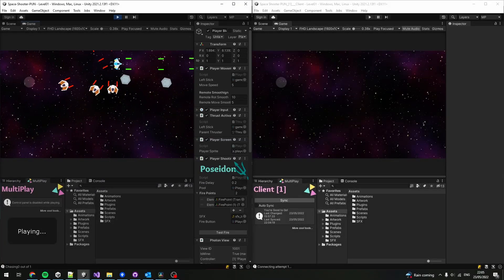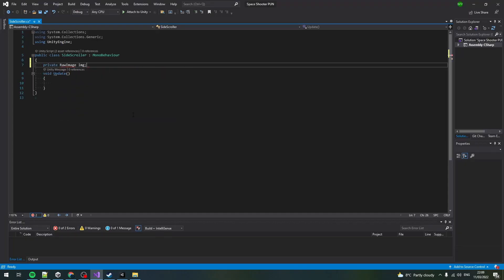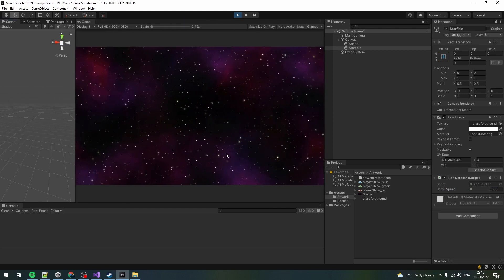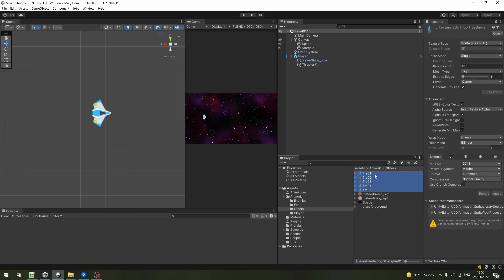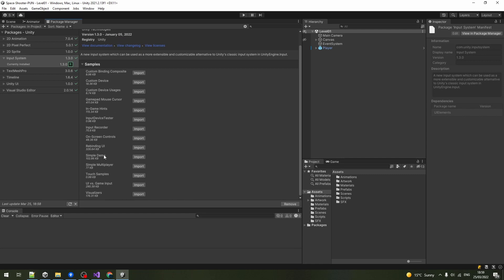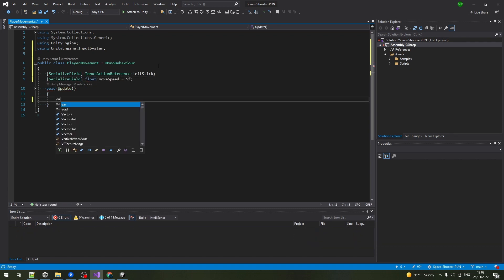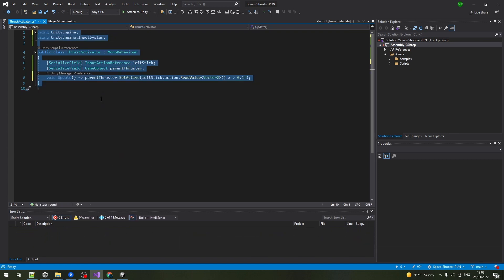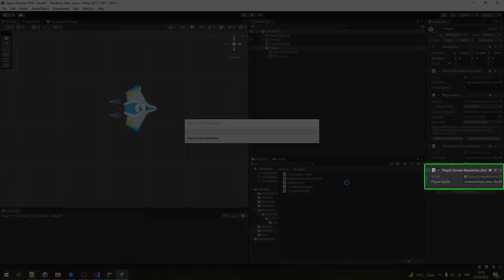Space Shooter - [ Unity Photon Tutorial ] - Part 1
A simple Unity Multiplayer 2D Space Shooter using Photon Unity Networking, Pooling system and Unity's new Input System

Environment
0:00 [Installation]
0:17 [Background Parallax]

Player Logic
1:31 [Player Movement]
2:01 [Thrusters Activation]
2:37 [Players Input]
4:33 [Screen Boundries]